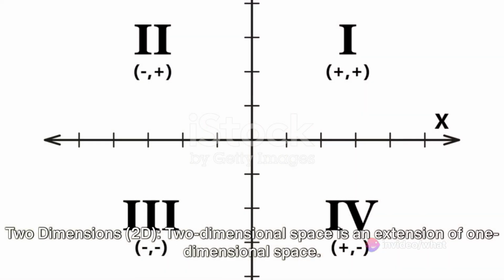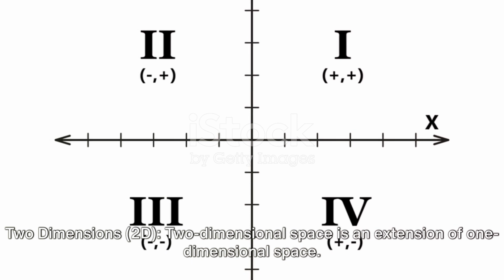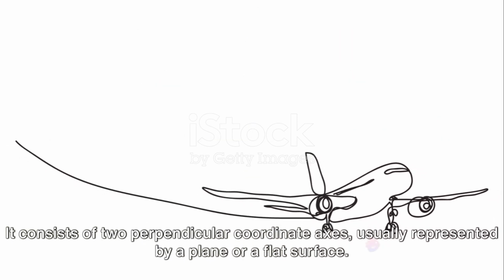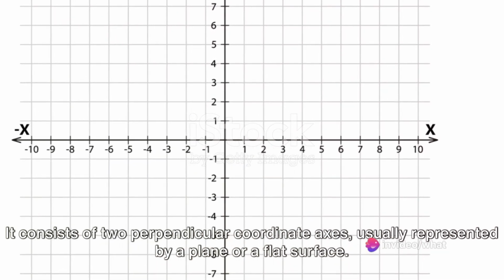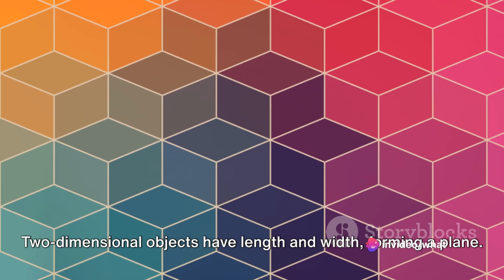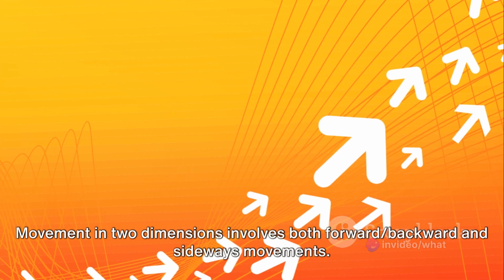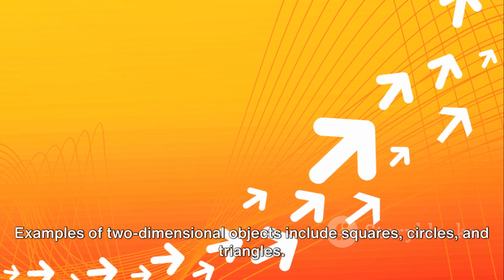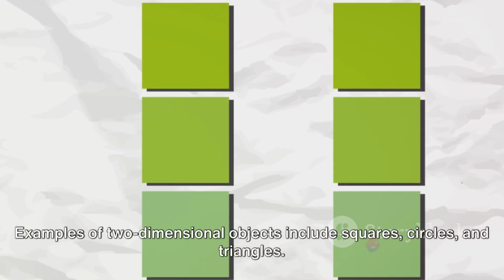Exploring Dimensions From 1D to 4D